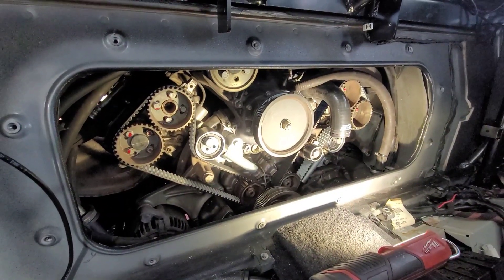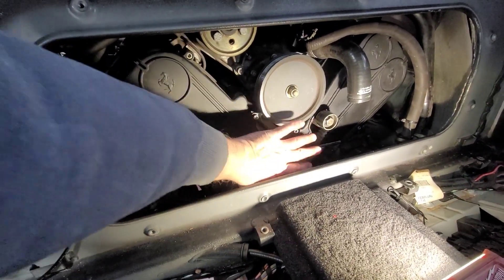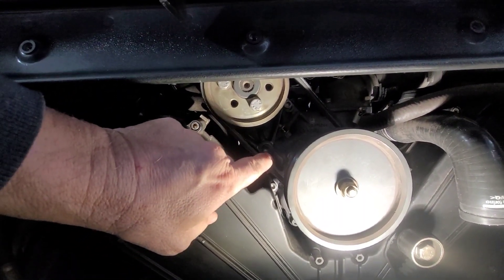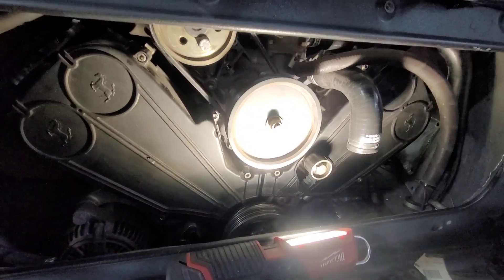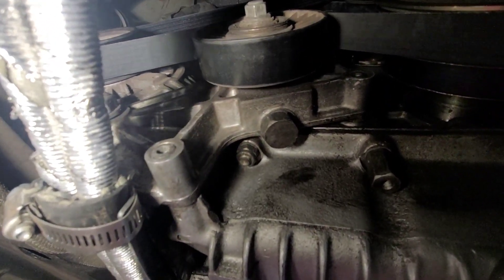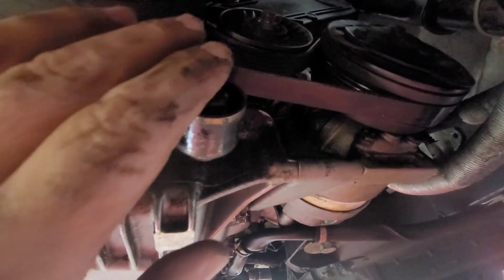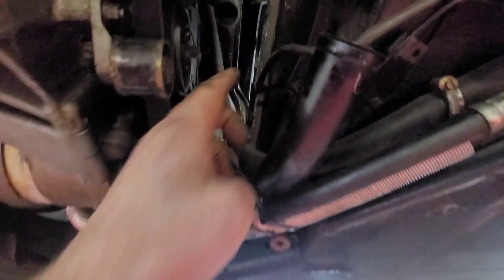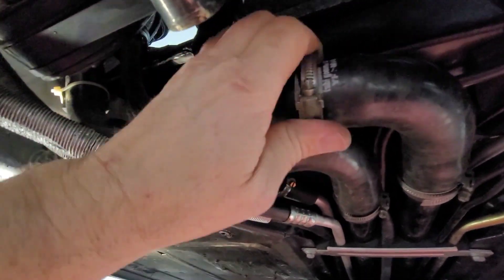2001 EURO FERRARI 360 SPIDER (MANUAL CAR) ASSY BELT INSTALL DAY 6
Belt Tensions
Power Steering 90-110 Mhz
Water/Alt Belt 90-100 Mhz
A/C Belt 131-145 Mhz